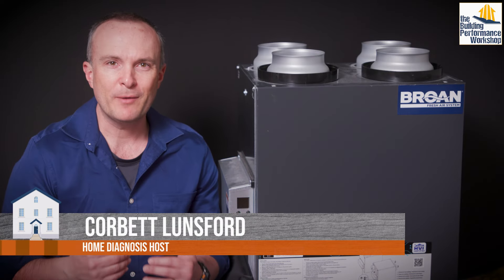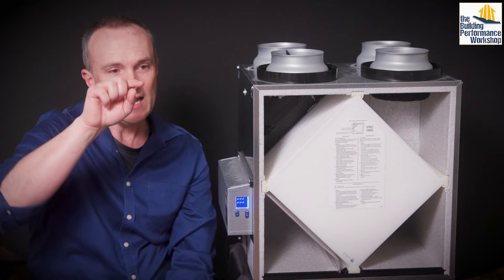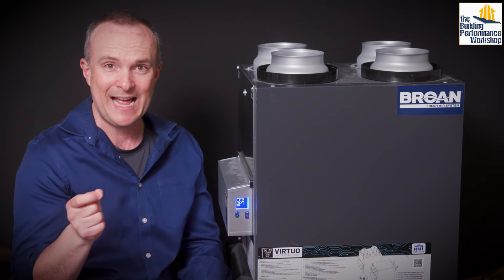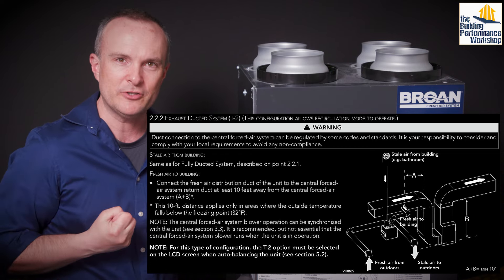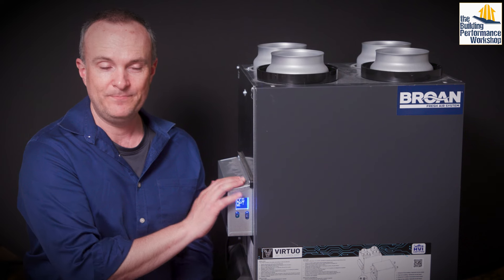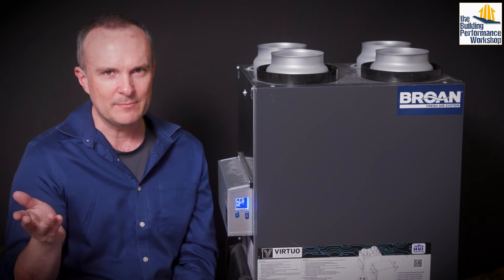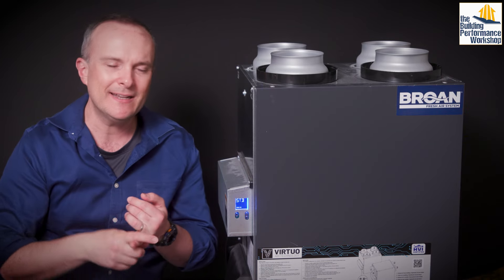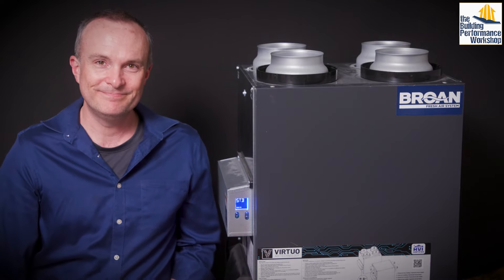Smart Home Ventilation Nerd Out: BROAN AI Series ERV/HRV for HVAC Perfectionists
**CHAPTER TIMES BELOW** Recently Broan released its AI Series equalizing ventilators, and they are frankly the best thing going for quality at a reasonable cost. They're also complex enough that it bears making a 26 minute video explaining the configuration options, so don't take this piece of HVAC equipment lightly. It DOES make a big piece of the puzzle MUCH easier, by testing itself 2X/second. A new day for 'simpler' HVAC that's actually pretty complex.

1:36 Self-testing feature
2:36 Ports arrangement
3:25 Start up
4:30 Hard reset
5:23 Max airflows
5:52 Flashing house icon
6:35 CONFIG OPTIONS
6:36 Defrost mode
10:14 Installation layouts T1-T5
10:16 T1 Installation: Fully ducted
10:58 T2 Installation: Half ducted + return
12:03 T3 Installation: Half ducted + supply
13:01 T4 Installation: Simple return-return
14:05 T5 Installation: Simple return-supply
15:53 Dry Contact Control Mode
18:01 Override Options
20:09 Intermittent Mode
20:32 Info on Wattage Consumption
20:43 EXTRA CREDIT BITS